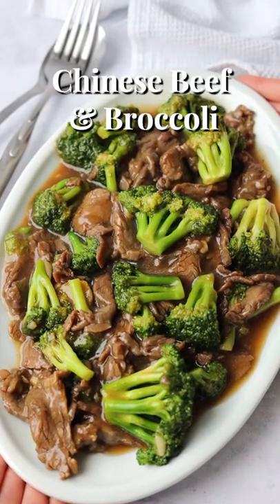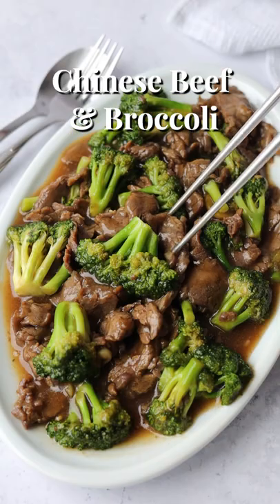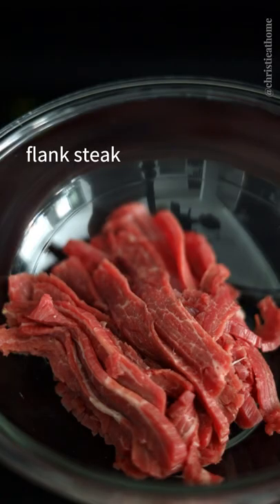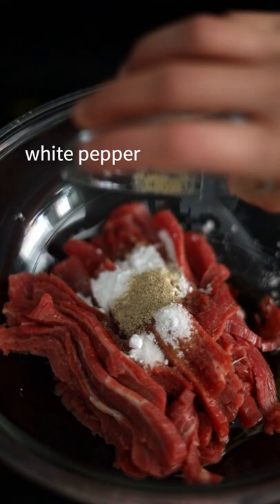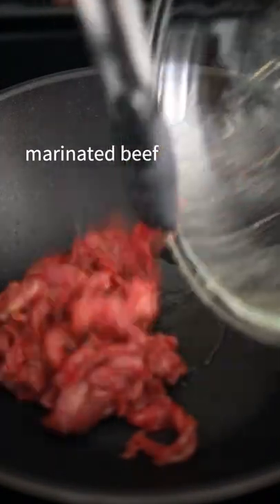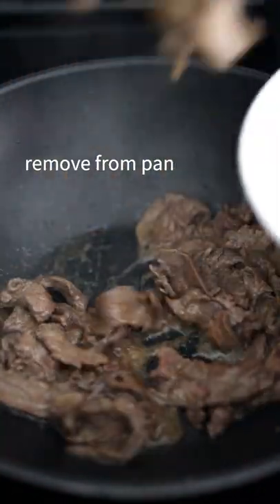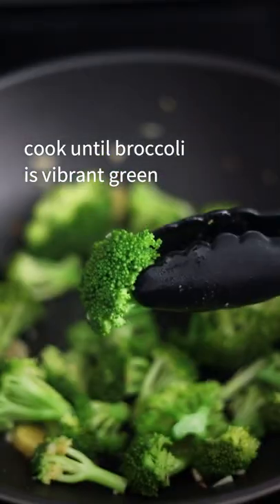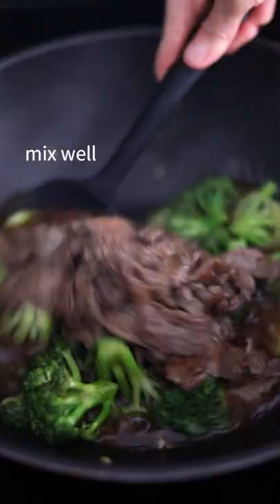30-min. Delicious Chinese Beef and Broccoli Stir Fry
30-min. Easy Chinese Beef and Broccoli. Tender beef stir fried with broccoli in a delicious flavourful sauce. A popular Asian classic commonly served with steamed rice. Great as a weeknight meal or for leftovers!